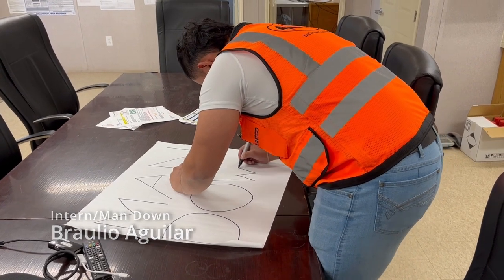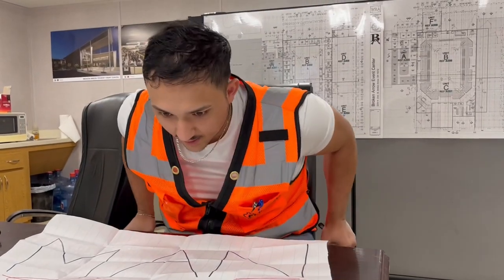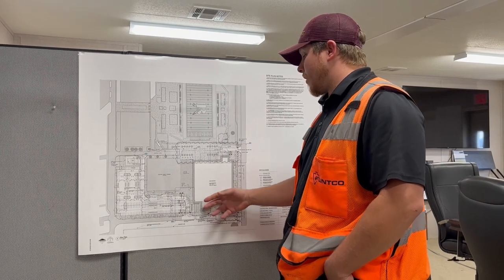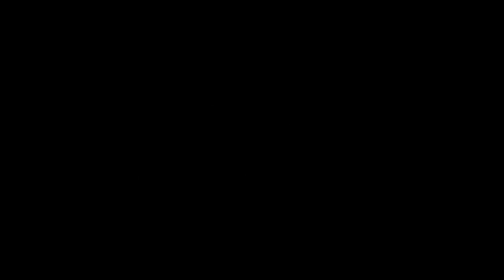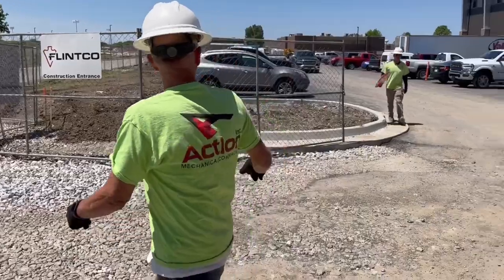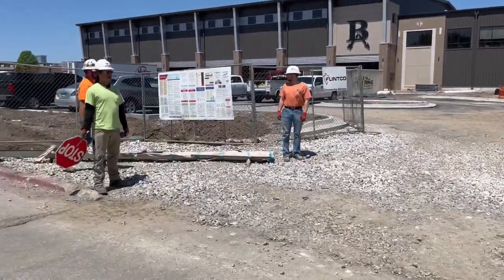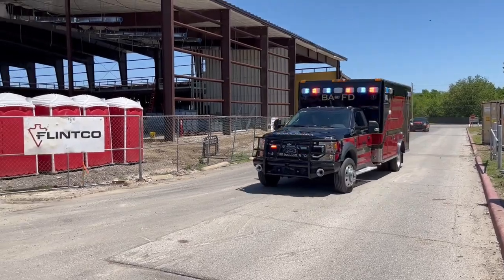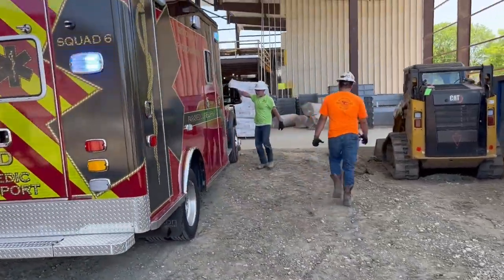Flintco "Man Down" Drill - Construction Safety Week 2023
Man down (drill)! The Flintco project team at the Broken Arrow Public School Senior High Event Center in Tulsa raised the bar during Construction Safety Week 2023 by producing an informative  step-by-step video of a successful man-down drill.  The team involved the Broken Arrow Fire Department, which was happy to help, and kept the drill a surprise to test how well the team knew their roles in an actual emergency. Always raising the bar. That’s what we do.